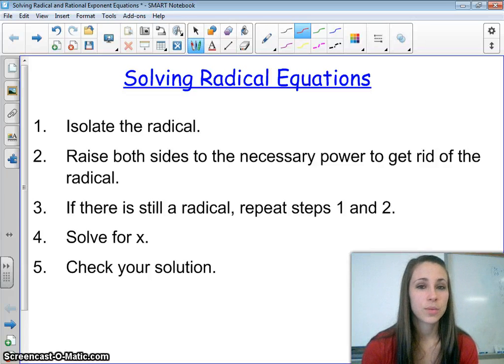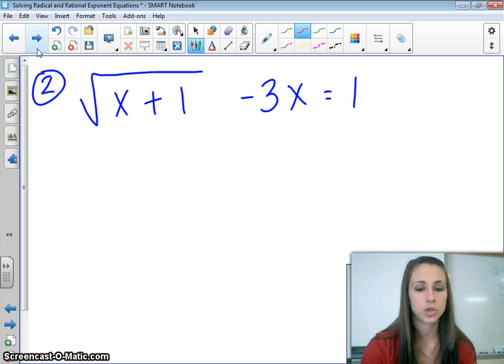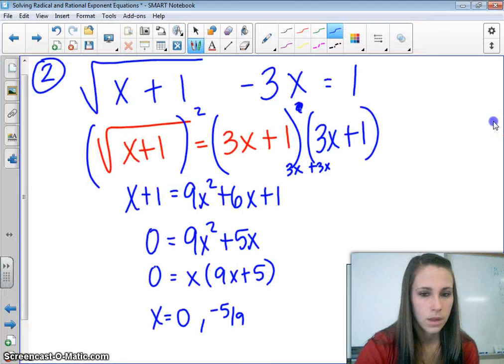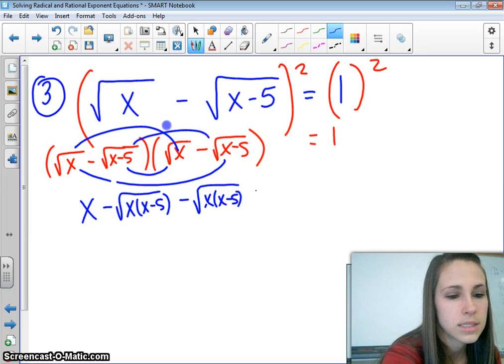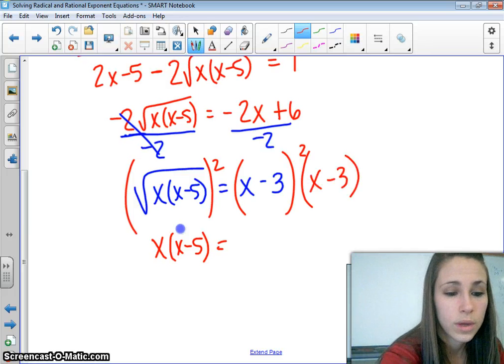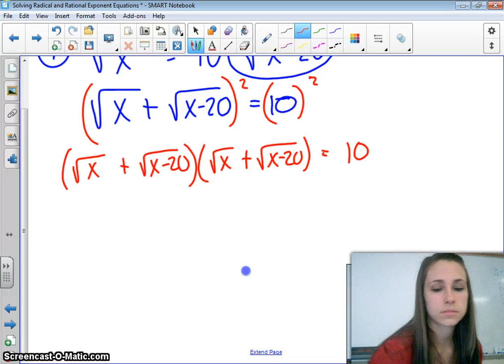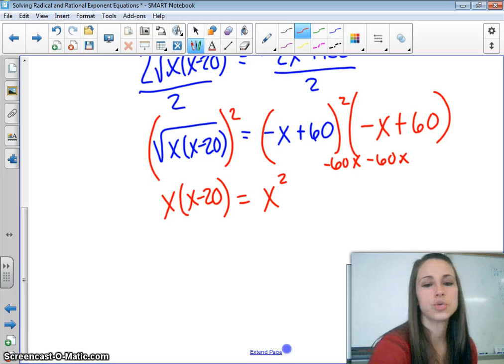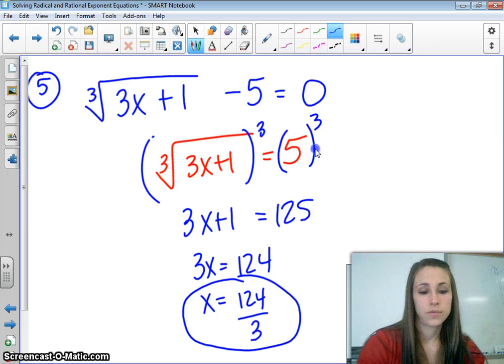Solving Radical Equations 1